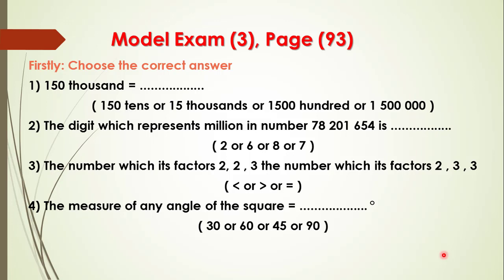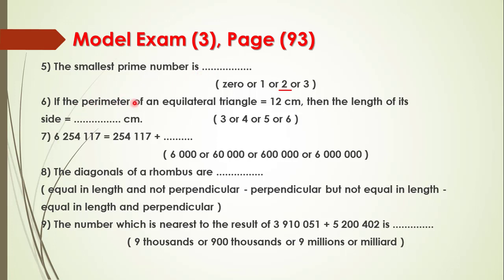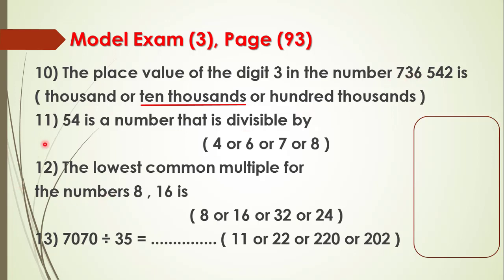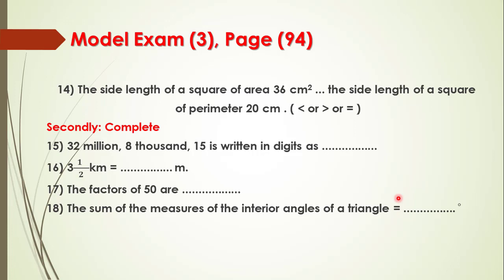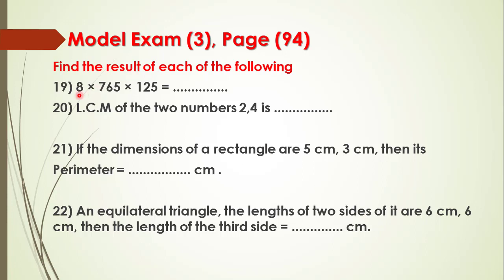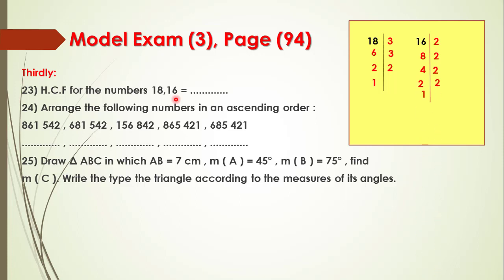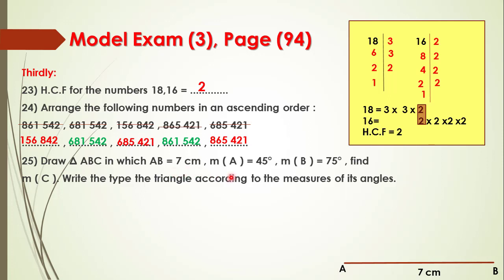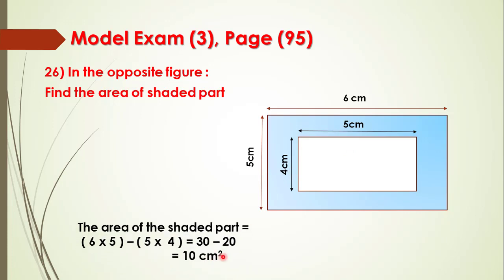Schoolbook model exam3, primary 4 ,first term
model exam 3, primary4 , first term